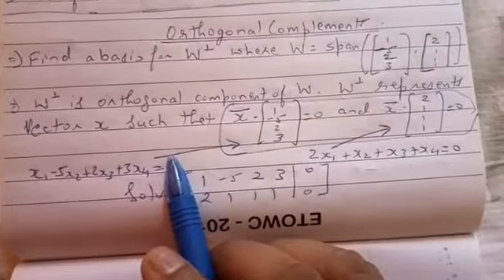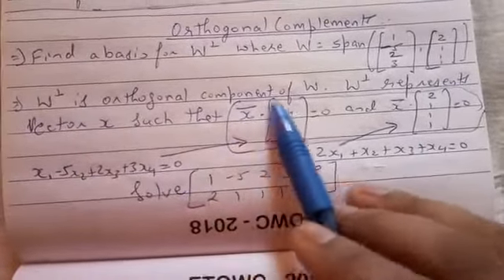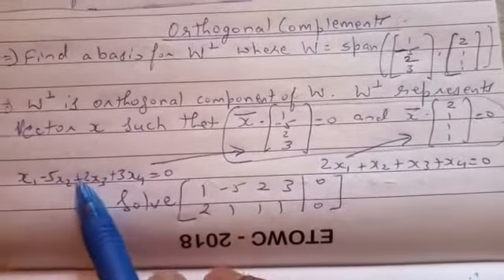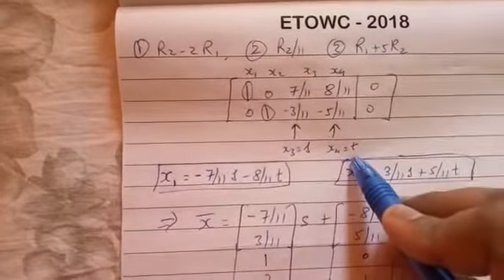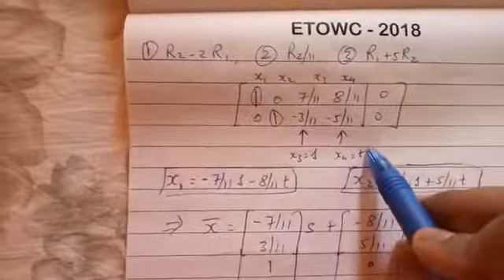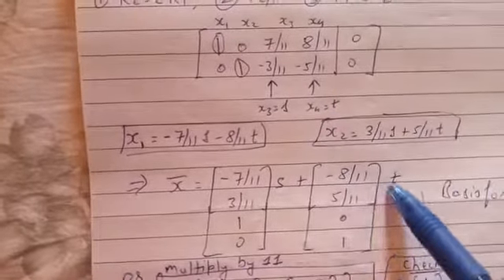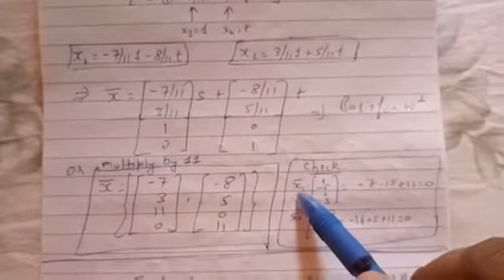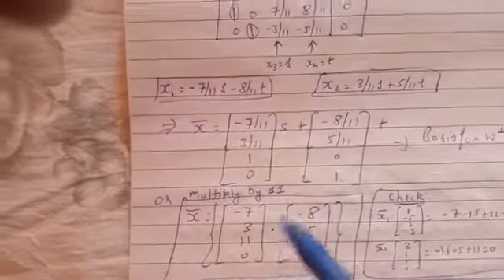ECE, ESLA, 18EC44, Module 4, Orthogonal Complement